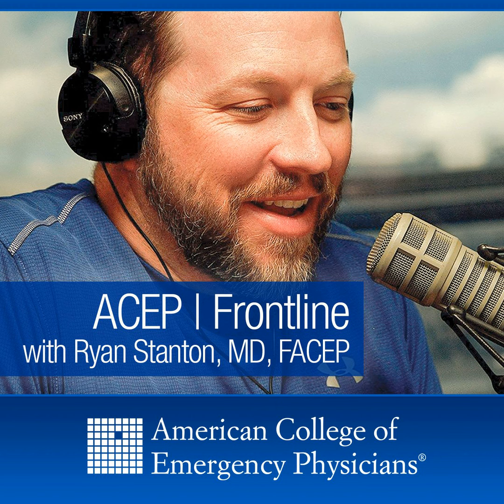Hear it again - Could it be hyperammonemia?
In this week's repost, have you ever wondered when you should consider hyperammonemia in a patient? She’s a pediatric emergency physician and he’s a metabolic geneticist focusing on rare diseases. Join us for a kitchen table conversation between Dr. Karen Eigen and Dr. George Diaz about the signs and symptoms and the risks of high ammonia. Together, they’ll talk about their experiences, and what we can do to raise the clinical suspicion of hyperammonemia in the ED.